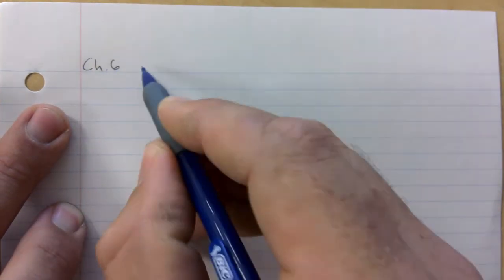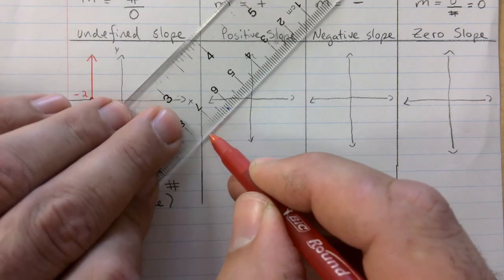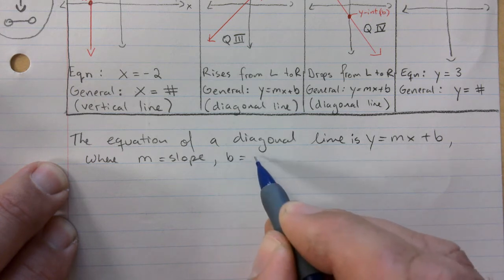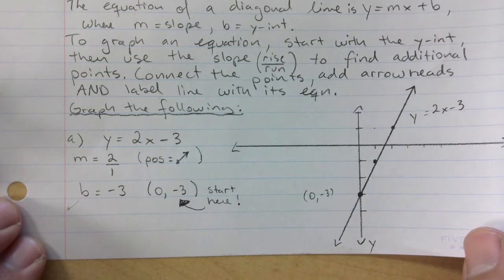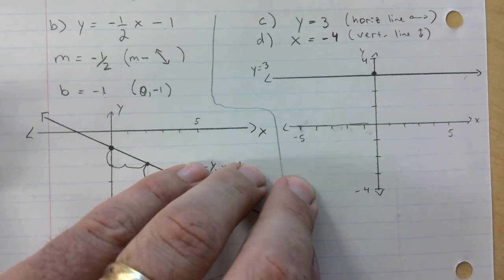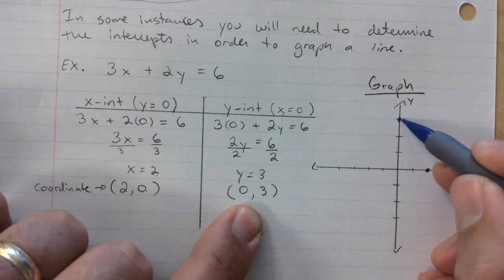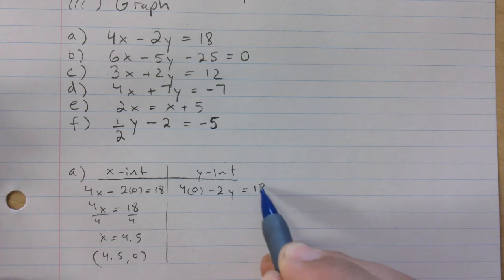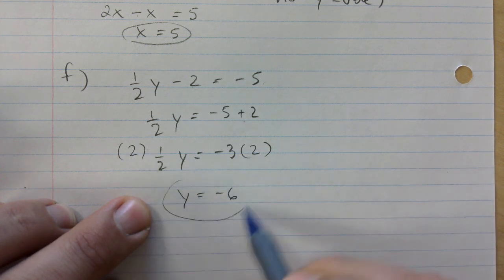CH 6 INTRO: Rewriting, intercepts, graphing